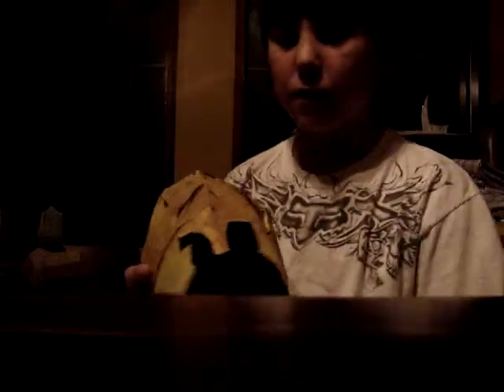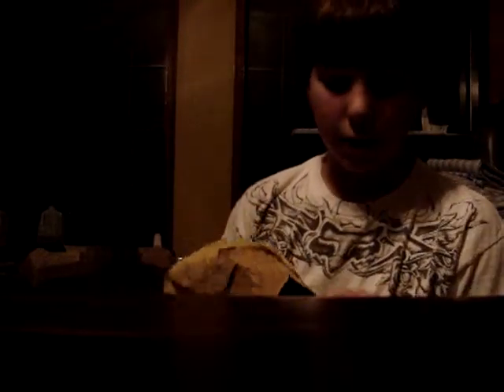paper spartan helmet